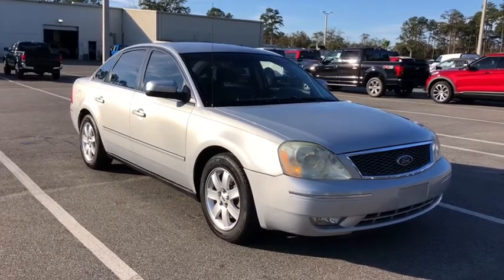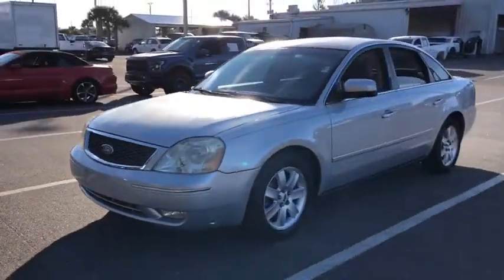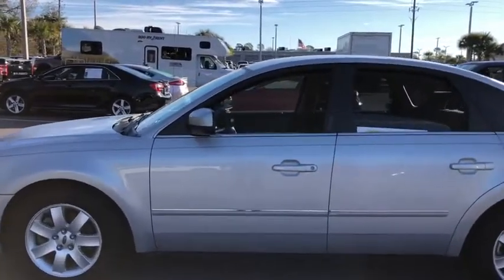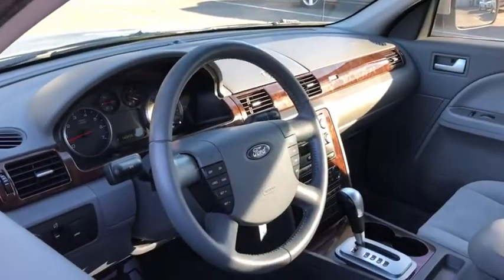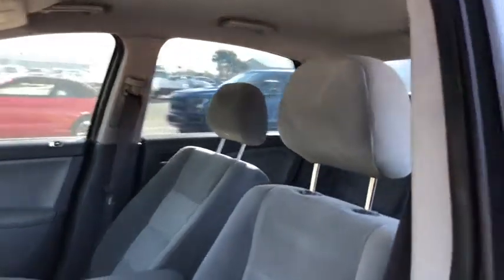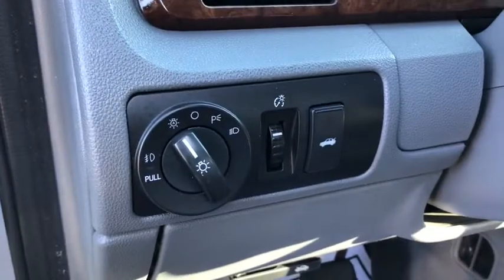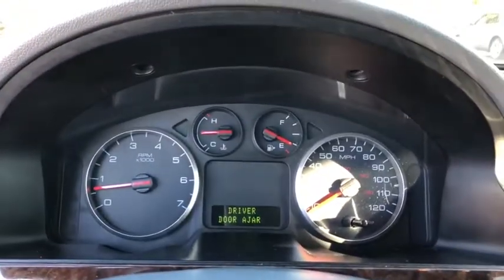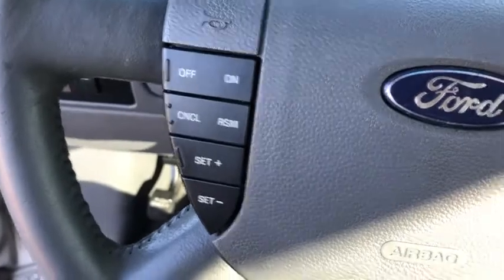2005 Ford Five_Hundred Jacksonville, Orange Park, Gainesville, St. Augustine, Kingsland, FL 5G162751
Silver Frost Clearcoat Metallic Used 2005 Ford Five_Hundred available in Jacksonville, Florida at Duval Ford. Servicing the Orange Park, Gainesville, St. Augustine, Kingsland, FL area.

Duval Ford
1616 Cassat Ave

2005 Ford Five Hundred Silver Frost Clearcoat Metallic SEL FWD 6-Speed Automatic Duratec 3.0L V6 24V **ONE OWNER NEVER A RENTAL** **COMMISSION FREE SALES PEOPLE **5 DAY MONEY BACK GUARANTEE **CAR WASHES FOR LIFE **1ST OIL CHANGE FREE **NON SMOKER** **LOCAL TRADE**.brbr21/29 City/Highway MPGbrbrbrPrices are plus tax tag title $198 Electronic Filing Fee and dealer pre-delivery service fee in the amount of $899 which charge represents cost and profit to the dealer for items such as cleaning inspecting and adjusting new and used vehicles and preparing documents related to the sale Call us today at or visit us on the web